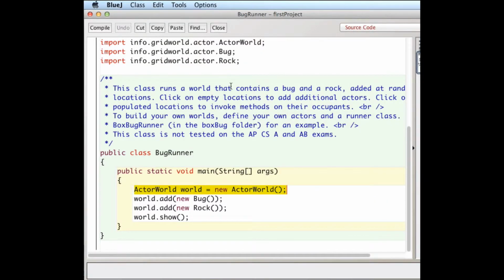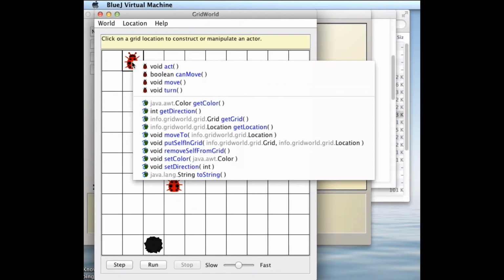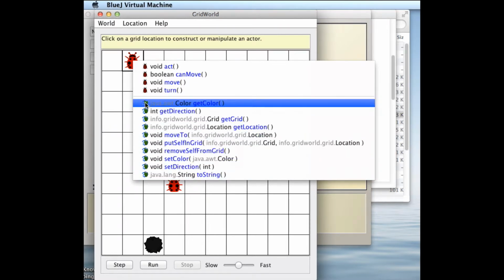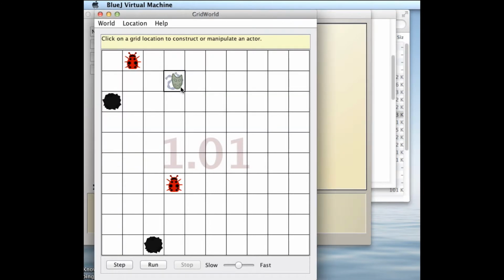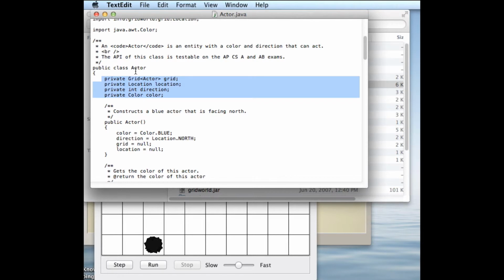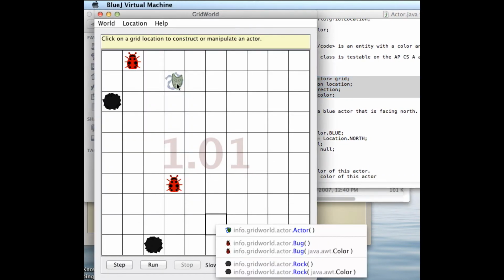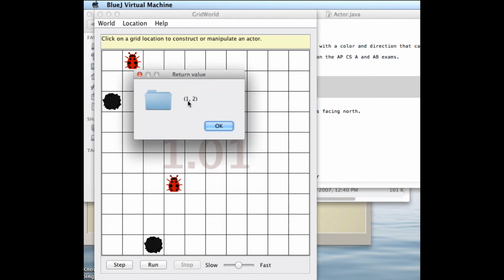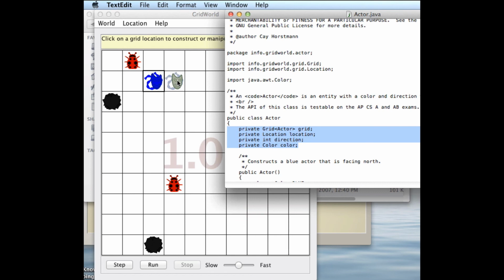Exploring GridWorld Part 1